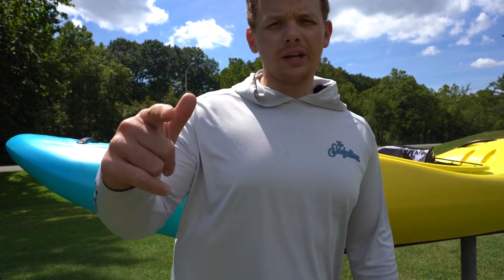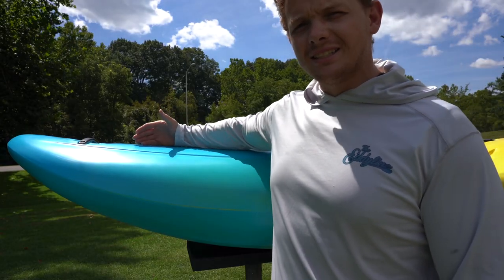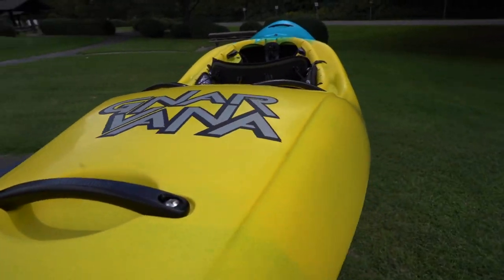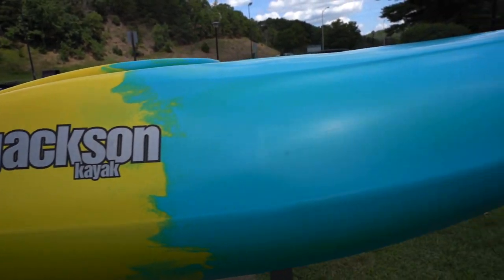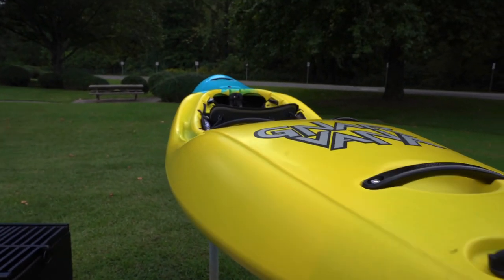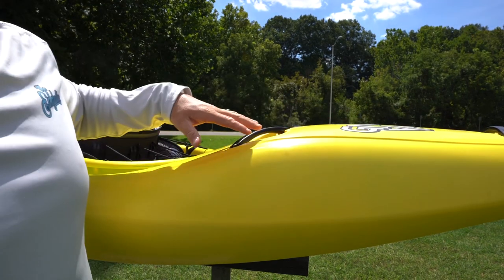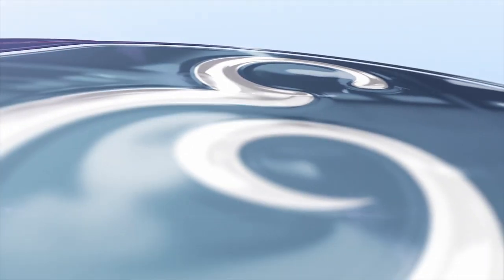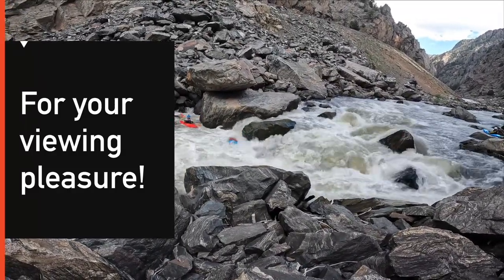Video Shortz - Jackson Kayak Gnarvana Sneak Peak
Shoutout to Jackson Kayak and Colorado Kayak Supply for this beautiful boat!

Introducing the limitless Gnarvana, enjoy a quick walk through of this new high rocketed creeker. Full review coming soon!

Filmed by: Jonny Ortiz
Edited by: Jonny Ortiz